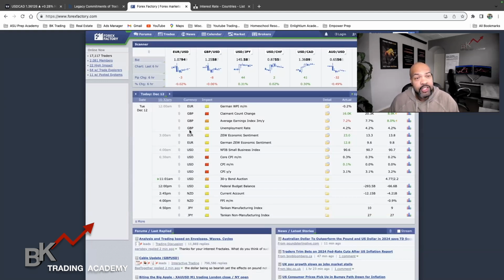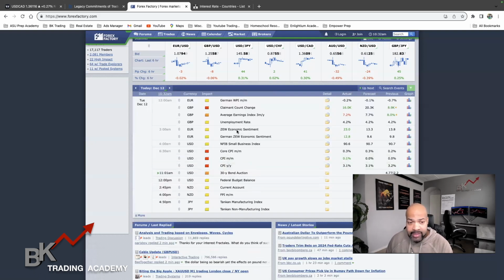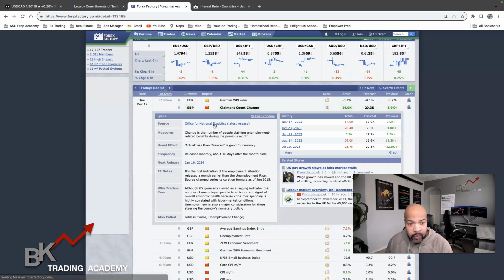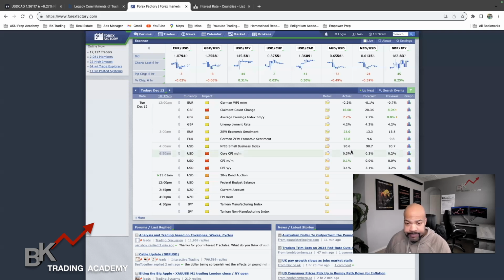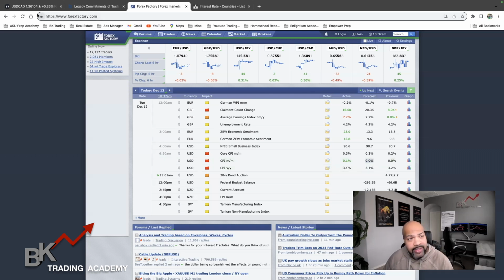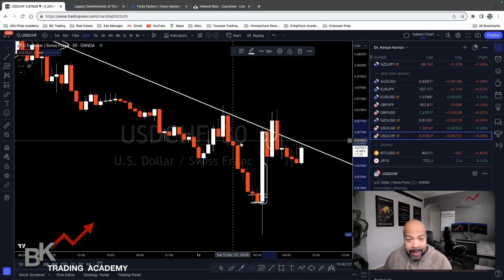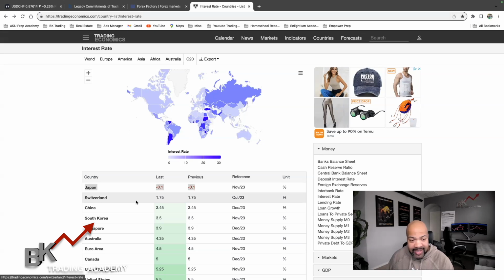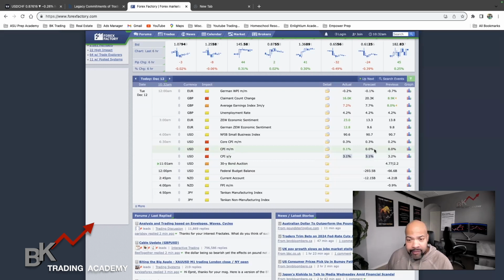🔴How to trade THE NEWS for profits (Using these sites)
In this video, we will show you how we trade high impact news using a couple of sites.  Let's get into it!